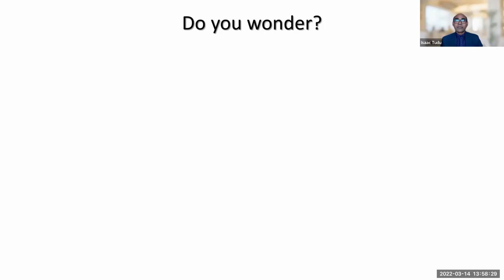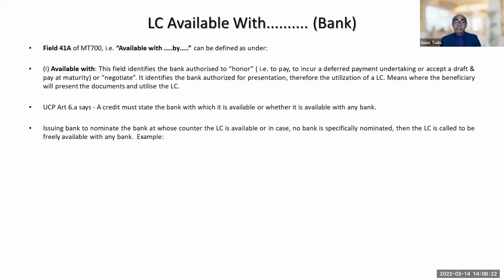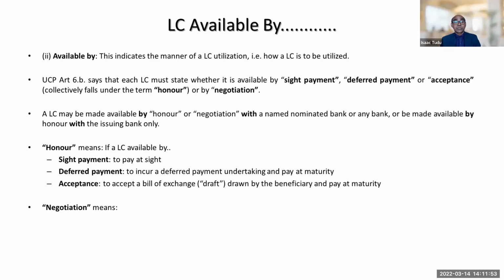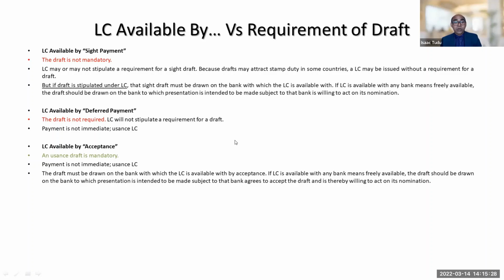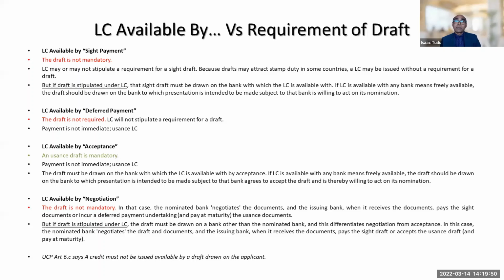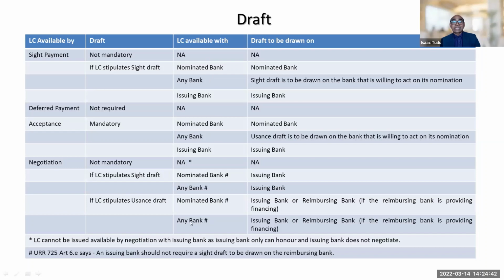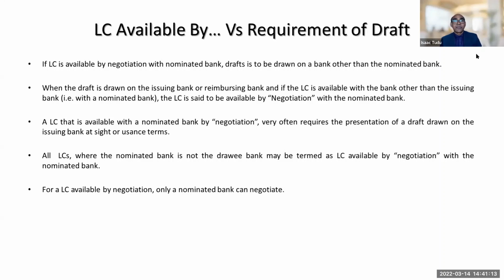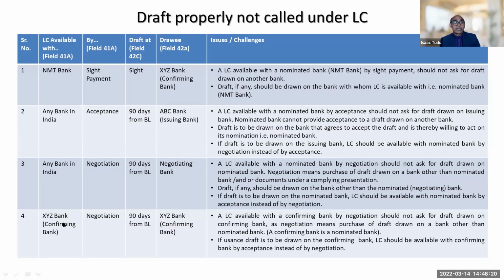Draft under LC to be drawn on whom? By Isaac Tudu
Draft under LC to be drawn on whom?

– When LC is available with Nominated Bank by sight payment or by acceptance?
– When LC is available with any Bank by sight payment or by acceptance?
– When LC is available with Issuing Bank by sight payment or by acceptance?
– When LC is available with Nominated Bank by negotiation?
– When LC is available with any Bank by negotiation?
– Can LC be made available with issuing bank by negotiation?

• Is draft mandatory for LC available by sight payment or by negotiation?

• When draft is mandatory under LC and when it is not needed at all?
• When draft to be drawn on Nominated Bank, Confirming Bank or Issuing Bank?
• Can sight draft be drawn on Reimbursing Bank?

I have answered all the above questions related to draft under LC in this video.

About Speaker:-

Isaac Tudu, CDCS, CSDG & CITF (Ex-banker with India’s largest Banks i.e. ICICI Bank and State Bank of India having more than 25 years of banking experience in Trade Finance and Credit)

Isaac’s Mission: To help bankers to improve their career and promotion prospects by CDCS certification through “CDCS Exam Preparation Online Course”.